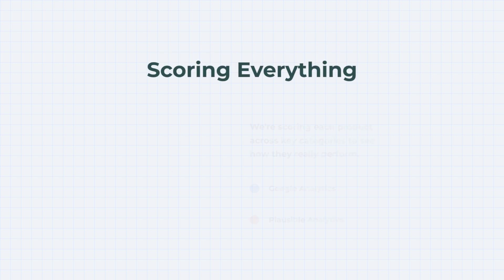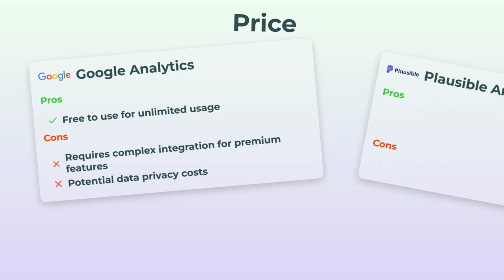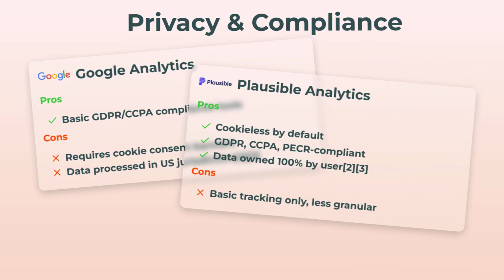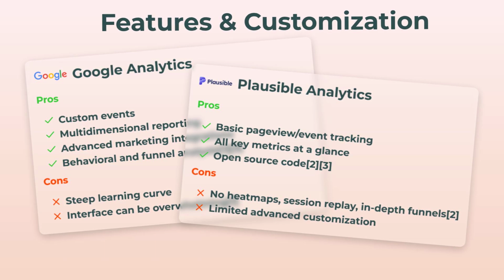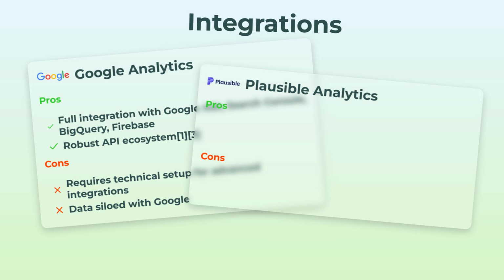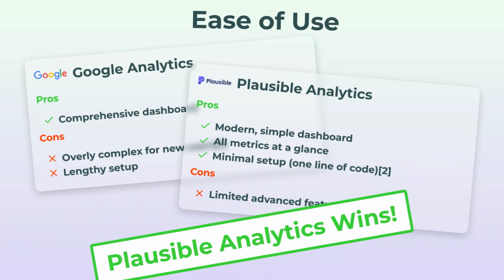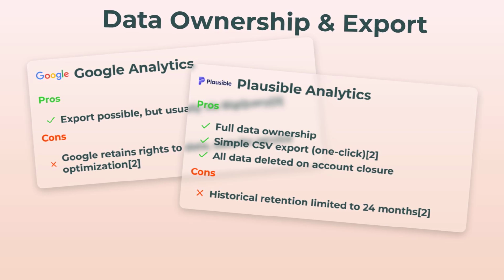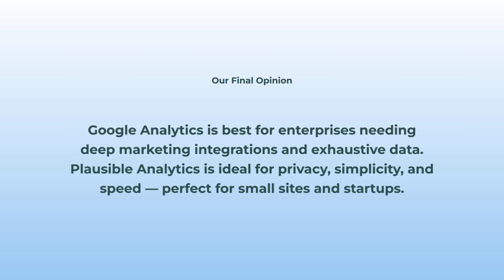Google Analytics vs Plausible Analytics Comparison 2025 | Best Web Analytics Tools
Explore the key differences between Google Analytics and Plausible Analytics in this comprehensive 2025 tutorial! Whether you're a business owner, marketer, or web developer, understanding the pros and cons of each analytics platform is essential for making informed decisions.

Timestamps:
0:00 Introduction
0:57 What is Google Analytics?
2:30 What is Plausible Analytics?
4:05 Installation & Setup (Web, WordPress)
6:10 User Interface & Data Privacy Features
9:01 Reporting Capabilities & Data Accuracy
12:15 Supported Platforms & Integrations (Web, Desktop)
14:30 Pricing & Support
16:15 Use Cases & Recommendations
18:00 Summary & Which to Choose?

We’ll cover installation guides, privacy features, ease of use, pricing, and supported platforms—focusing on Web and Desktop scenarios.